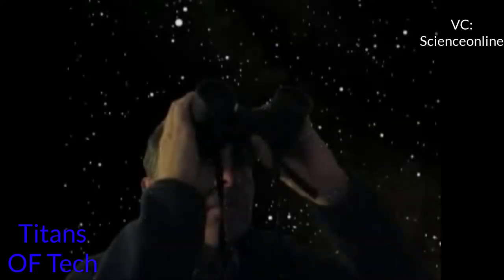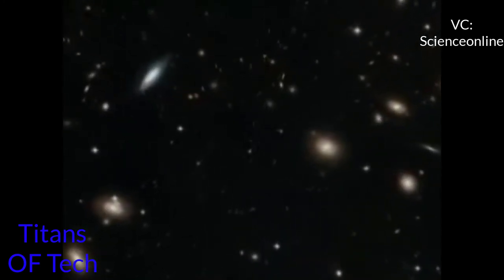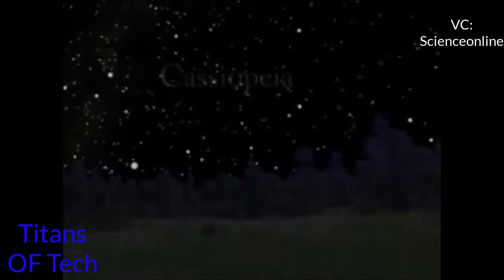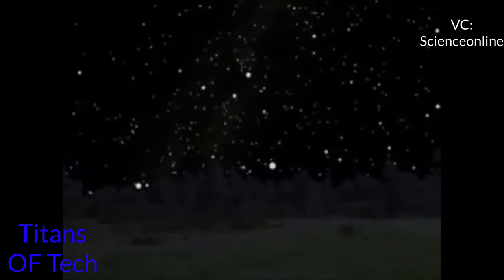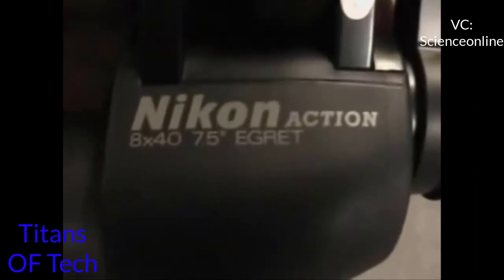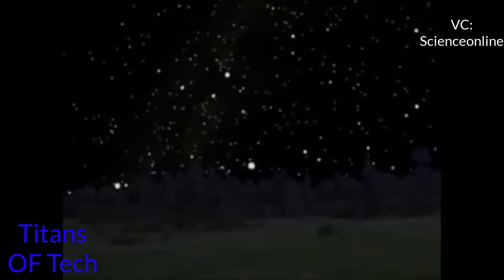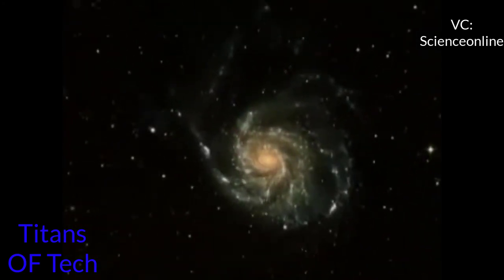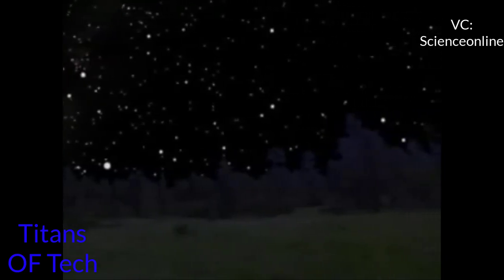How do Scientists Discover A Galaxy | Find a Galaxy Project | M31 Andromeda Galaxy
How do Scientists Discover A Galaxy | Find a Galaxy Project
What in Video:-
In this Video This video is a Project For Animation Visualization that How do Scientists Discover A Galaxies. This is Find a Galaxy Video Where We are Showing That How Scientists find a Galaxy.  This is How Scientist Find Andromeda M31 Galaxy.